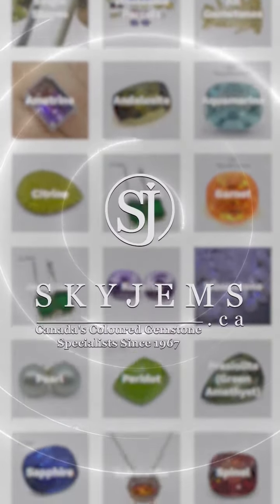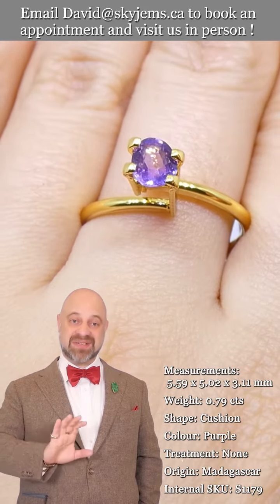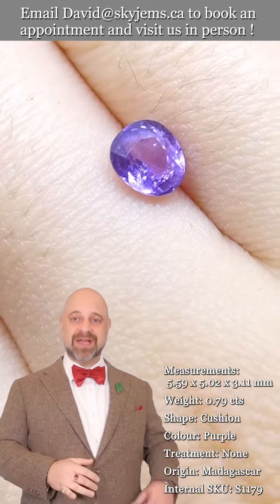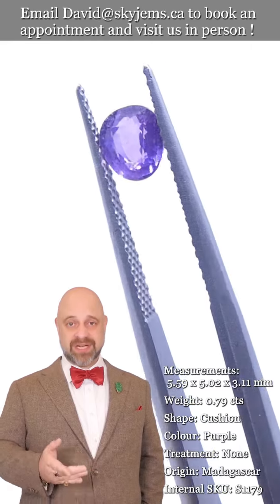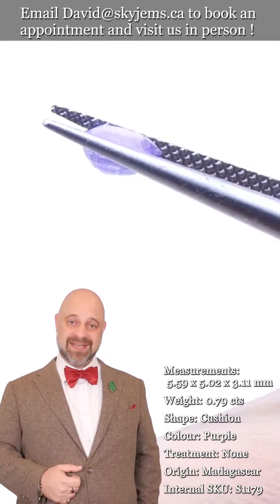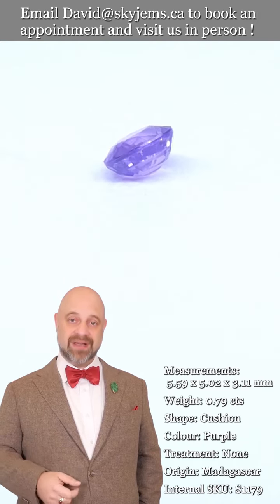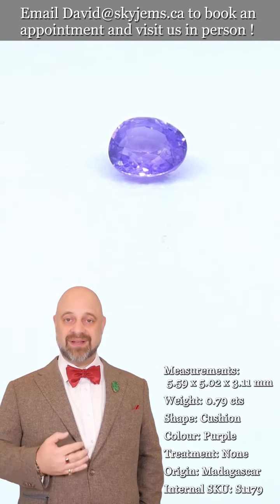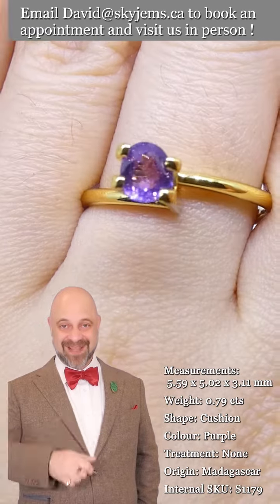0.79ct Cushion Purple Sapphire from Madagascar Unheated - S1179